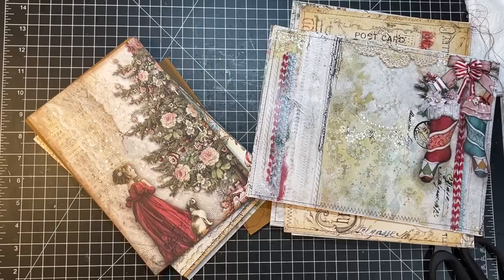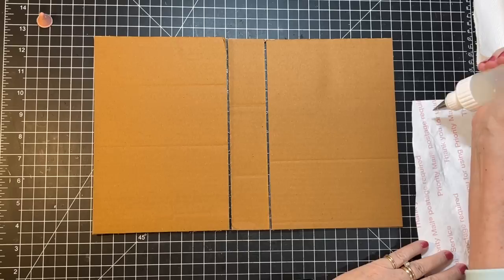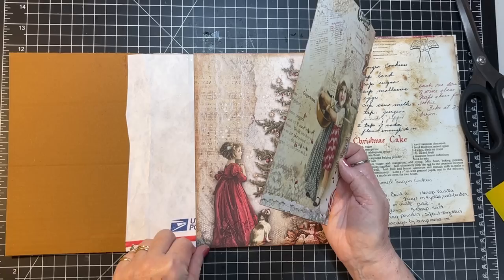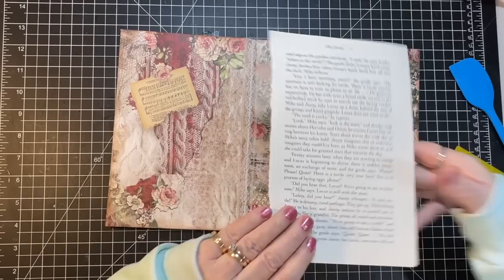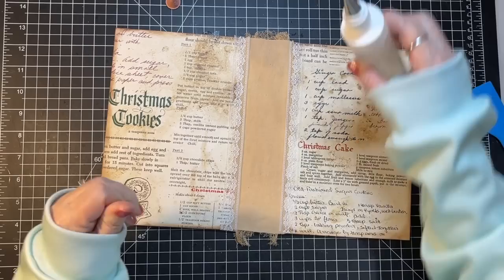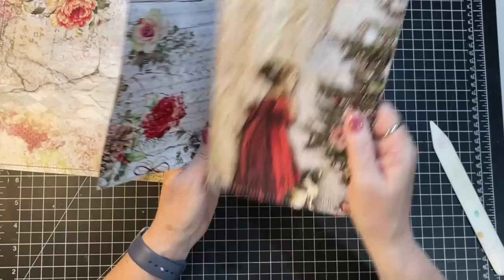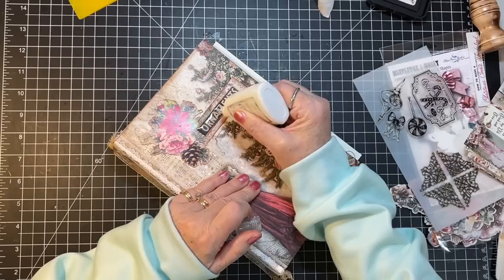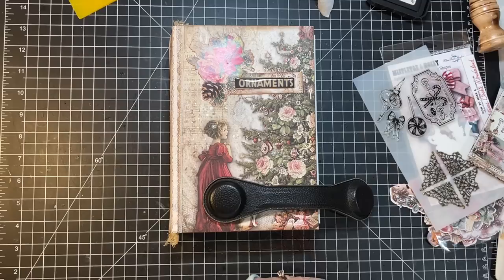Start to Finish! - Mistletoe & Holly Journal Cover & Signatures!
Beginning my Mistletoe & Holly Christmas journal start to finish series!  Today we are creating the cover and assembling the signatures for this 3 signature journal.  Thanks for joining me for the journey with this gorgeous paper collection from Jen Bishop and Blue Fern Studios!  Thanks for loving Blue Fern Studios as much as I do!  xoxo